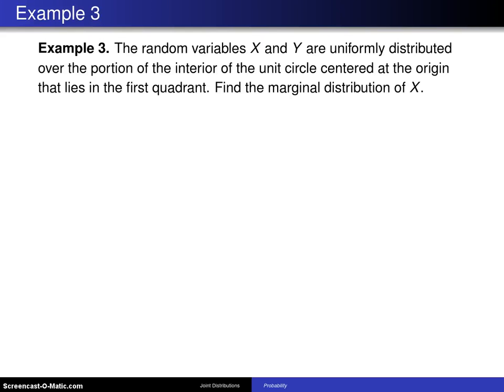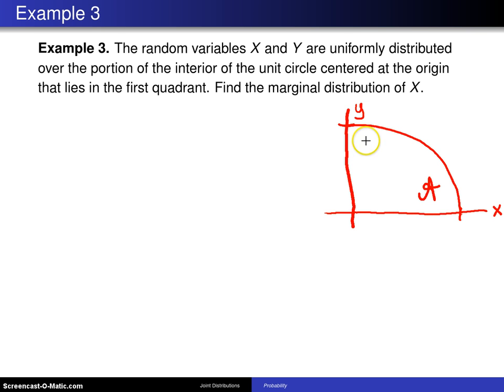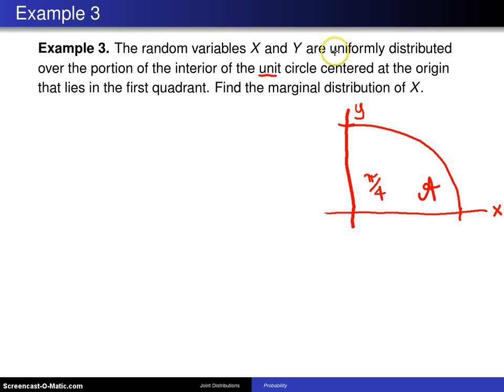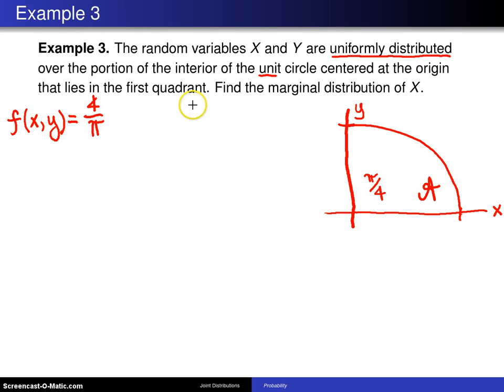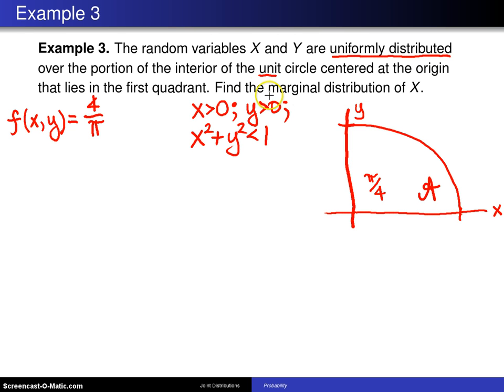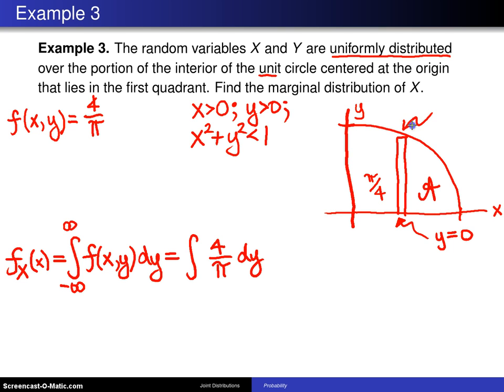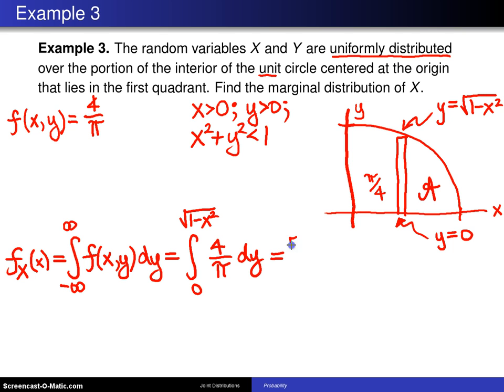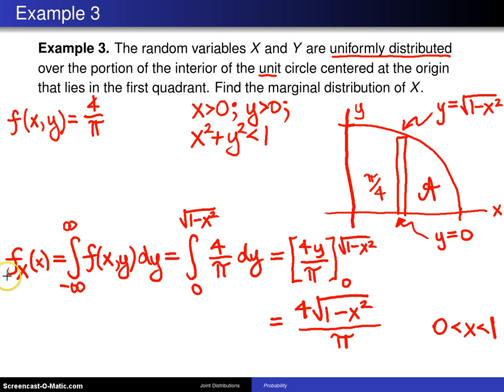Bivariate distributions; marginal distributions -- Example 3